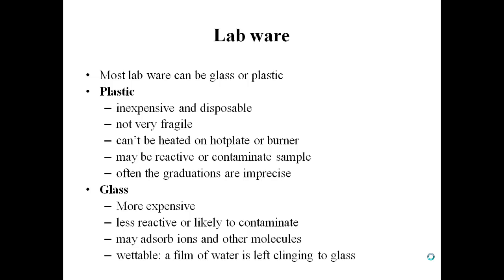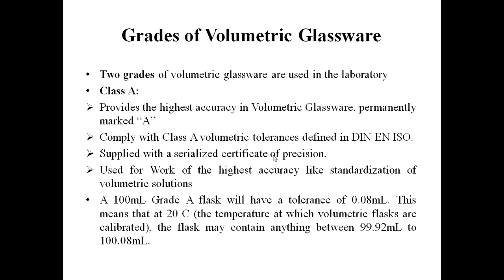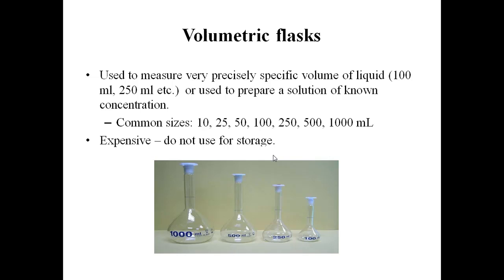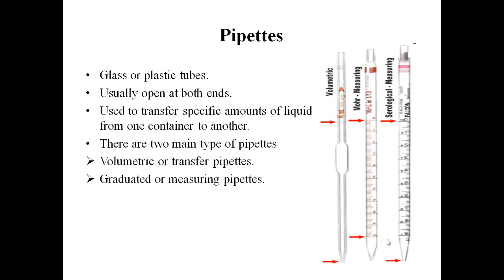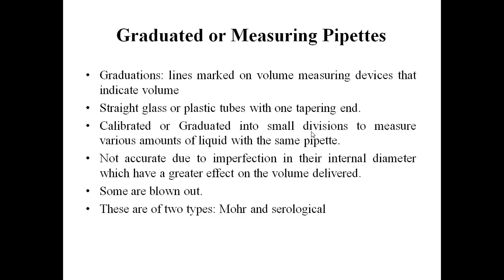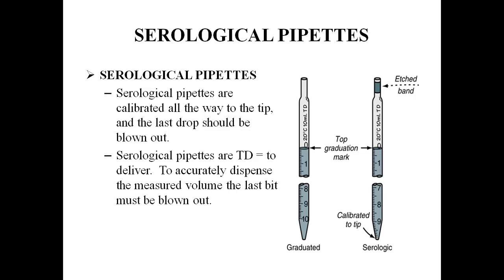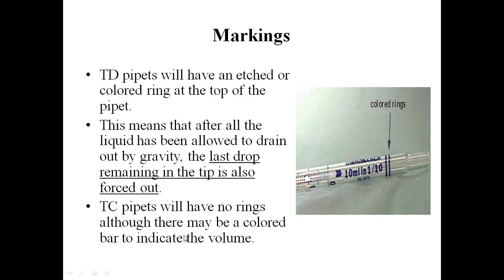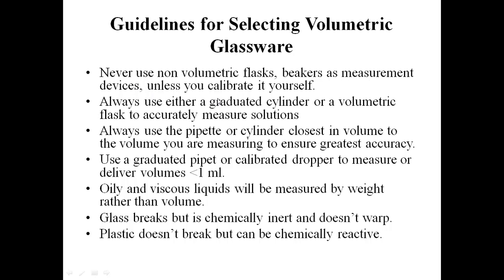Common Laboratory Glassware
Syldet Technologies presents a lecture on  Common Laboratory Glassware.